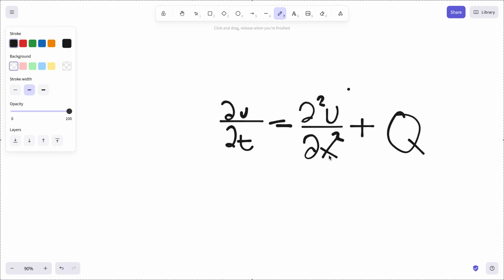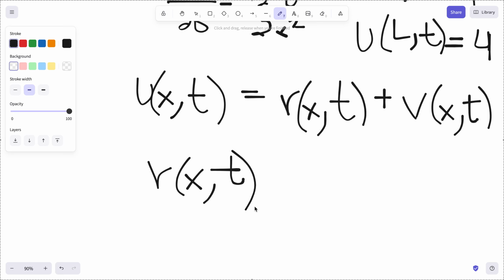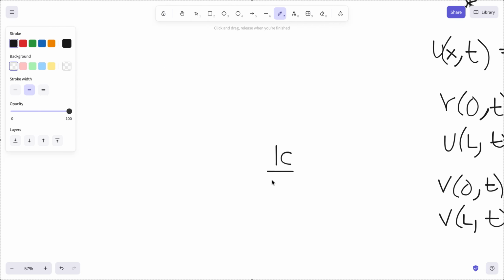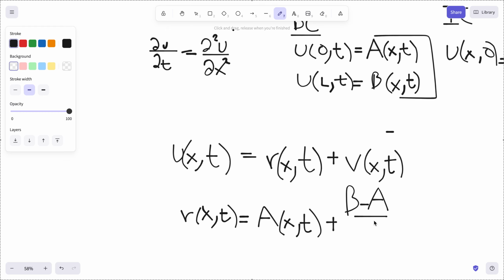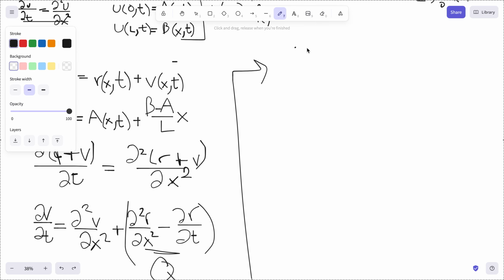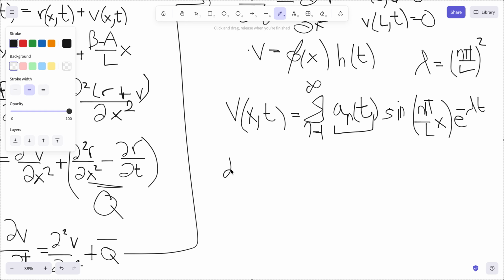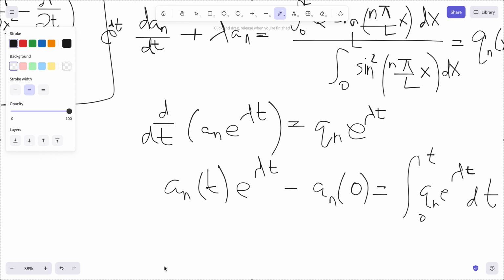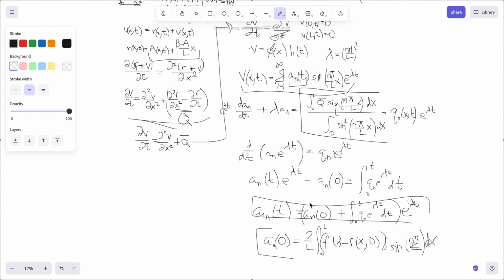Imhomogeneous PDEs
In this video, we explore how to solve the heat and wave equations when source terms or inhomogeneous boundary conditions are present. Starting from the basics of homogeneous partial differential equations, we build up to more complex cases involving time-dependent boundary conditions and source functions. The method uses function decomposition, reference solutions, and Fourier series expansions to handle inhomogeneous terms. By the end, you’ll understand how to systematically transform and solve these PDEs step by step.

Chapters

0:00 Introduction to inhomogeneous PDEs
2:05 Homogeneous PDE with inhomogeneous boundary conditions
7:56 Time-dependent boundary conditions
11:18 Introducing source terms in PDEs
16:20 Solving coefficients and general solution